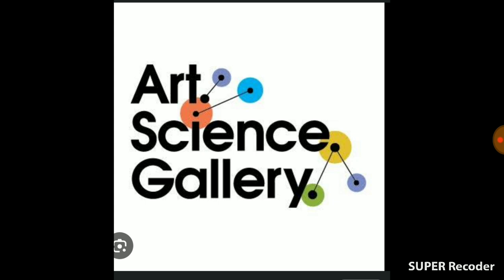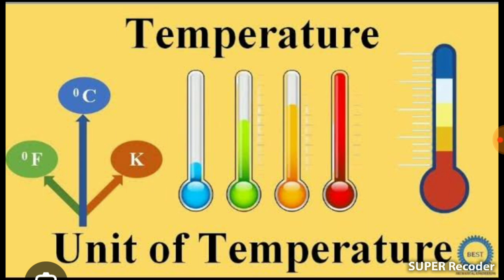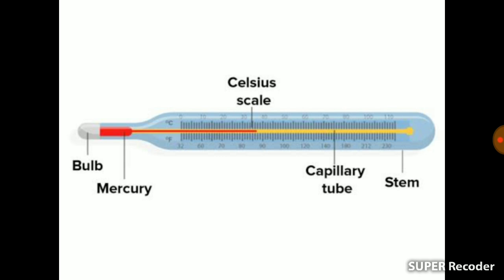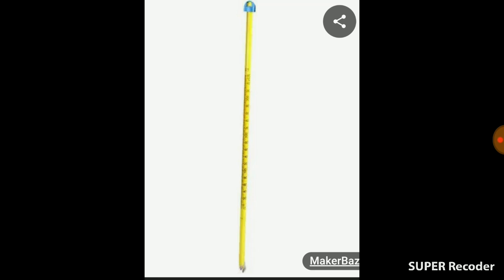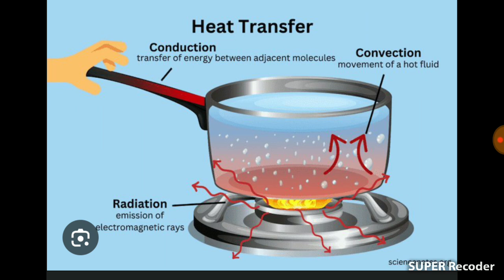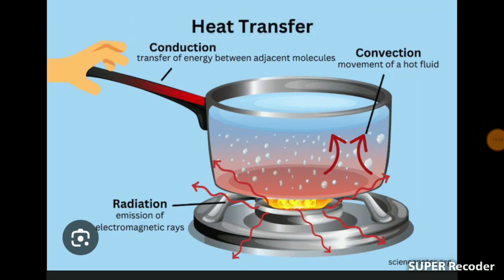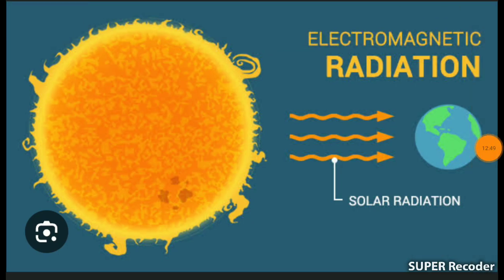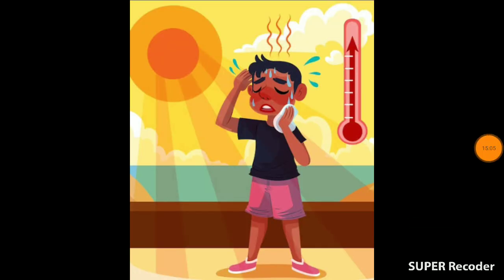Chapter Heat . What is an Heat and Temperature?